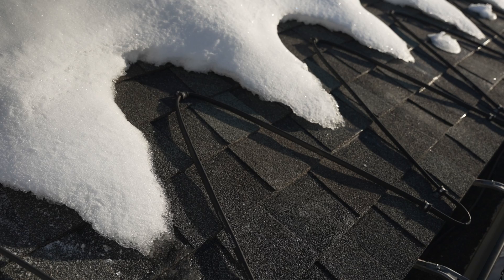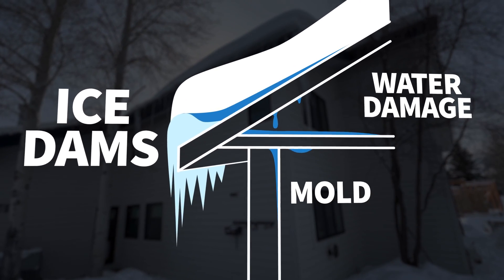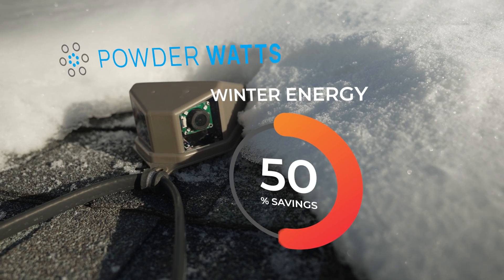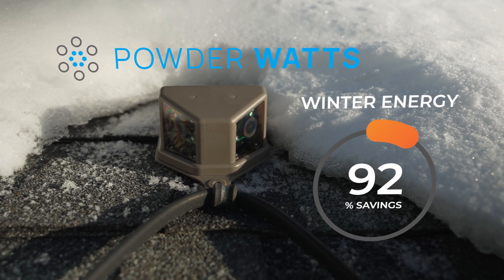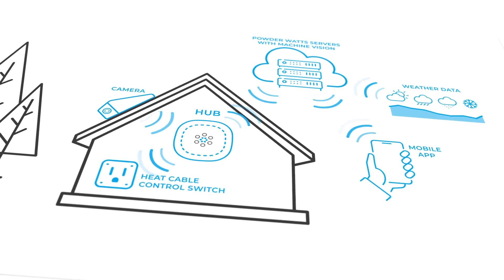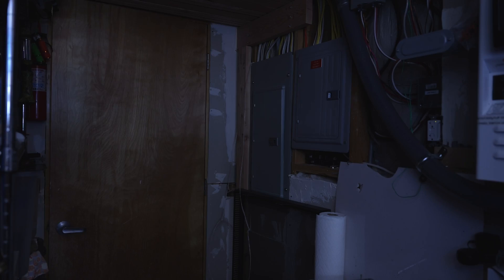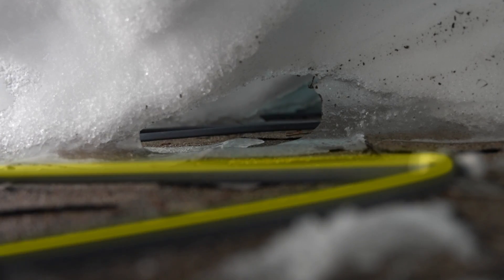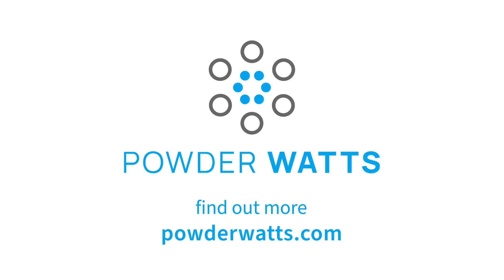Powder Watts - Come Save With Us! Rooftop Snow and Ice Melt Cables, Made Smart 100% retrofit capable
Rooftop snow and ice melt heat cables cost a lot to run.  Powder Watts saves customers hundreds or, for larger homes and businesses, over a thousand dollars each winter month by using smart tech to constantly monitor conditions on their roof, and only use the heat cables or heated driveway when needed.  Powder Watts is the award winning smart tech that has finally brought smart to the massive electric loads of outdoor snow and ice melt controls.  The smart thermostats like Nest save people a few precent on their heating bills - Powder Watts has saved 92% over the last 5 seasons!